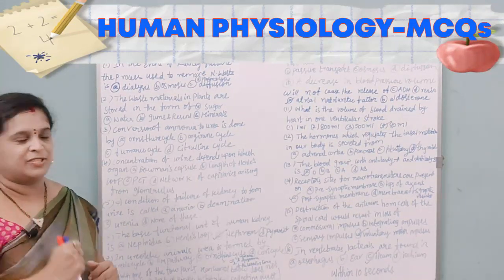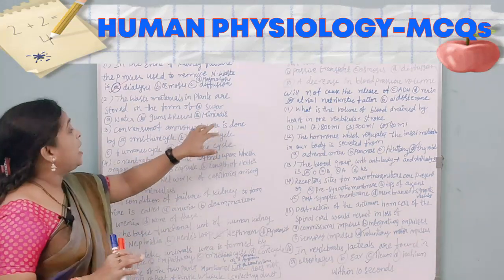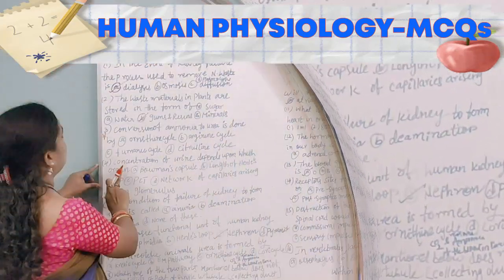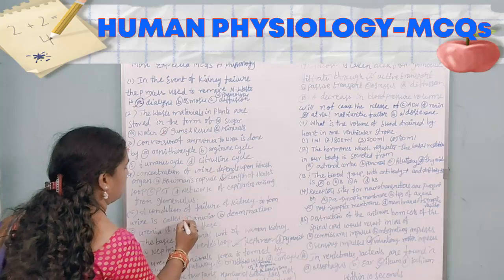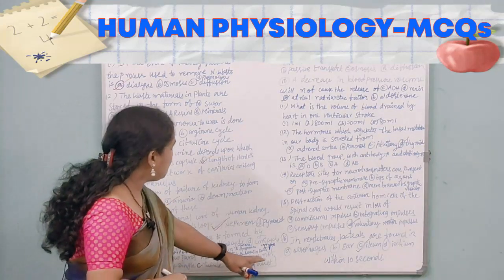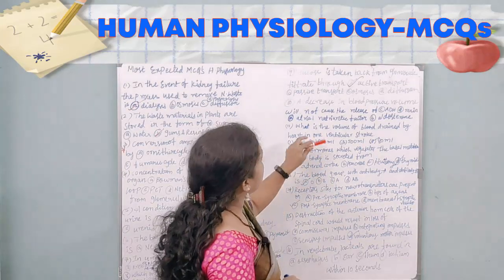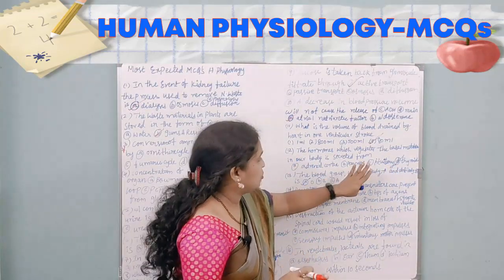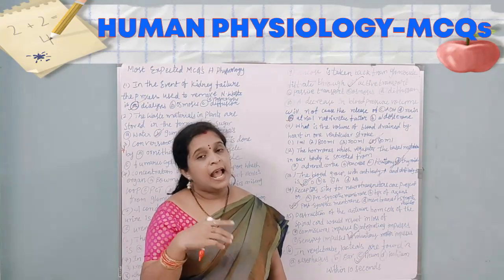HUMAN PHYSIOLOGY-MCQs (NEET-2020)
For NEET Examination